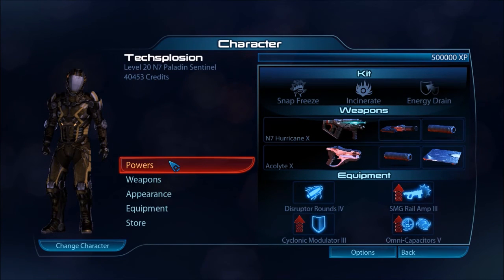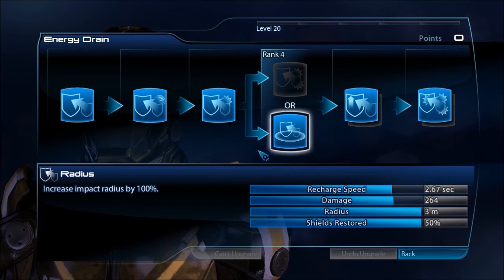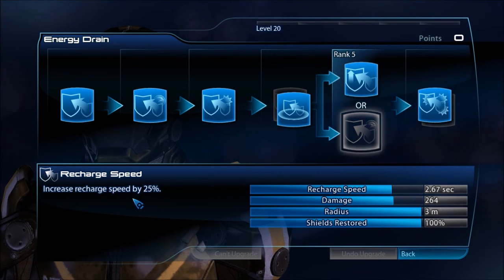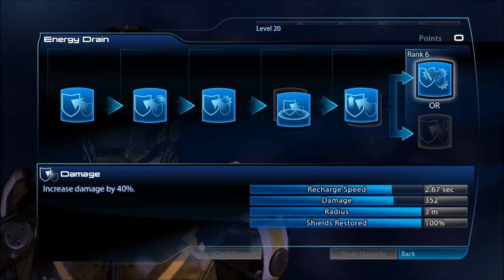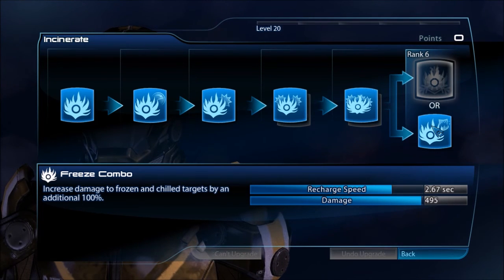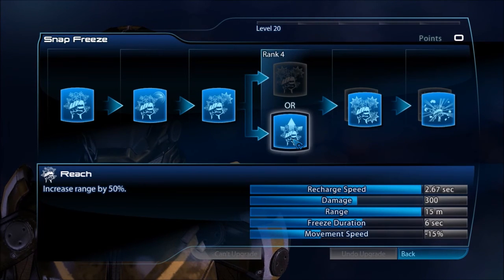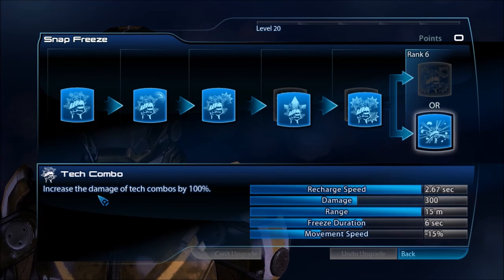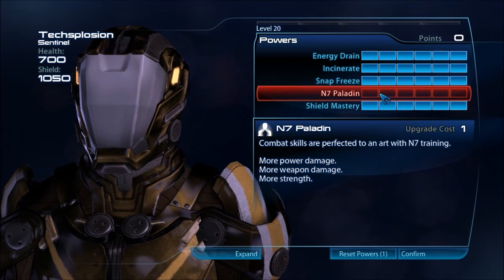Mass Effect 3 Multiplayer: N7 Academy Part 11 - N7 Paladin Sentinel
Learn how to play with the N7 Paladin Sentinel in Mass Effect 3 multiplayer in this in-depth tutorial by capnbozzy.

This is Part 11 of a tutorial series called N7 Academy that will teach you every aspect of Mass Effect 3 multiplayer, so that you can advance from Bronze to Platinum, unlock all of the characters and gear, beat all of the challenges, and master the game.